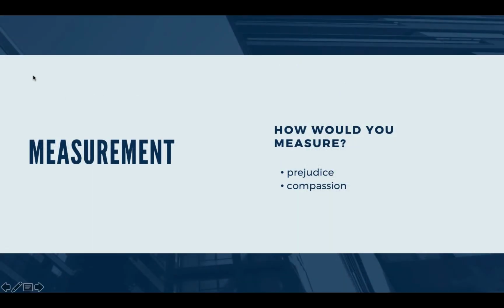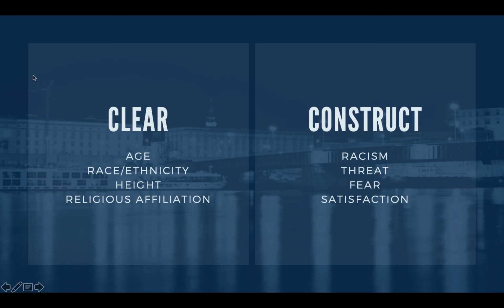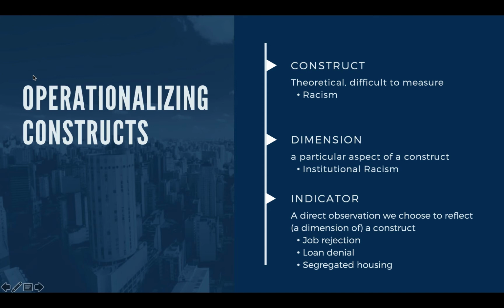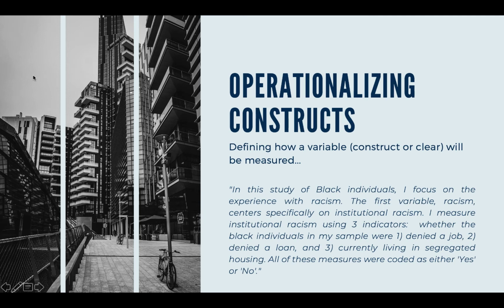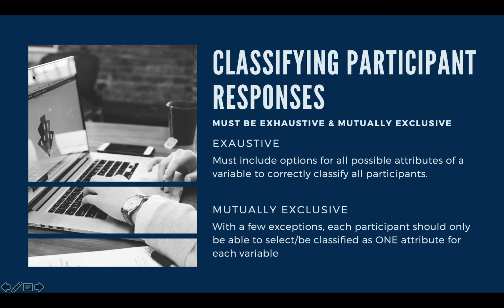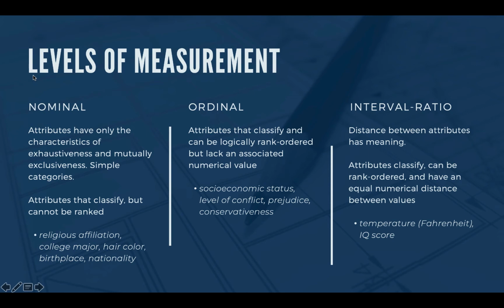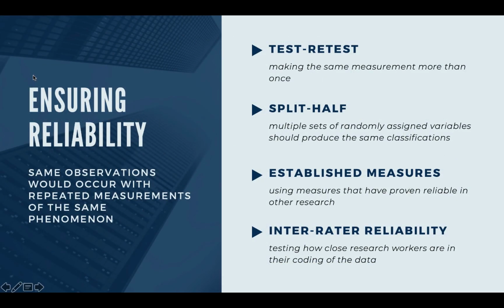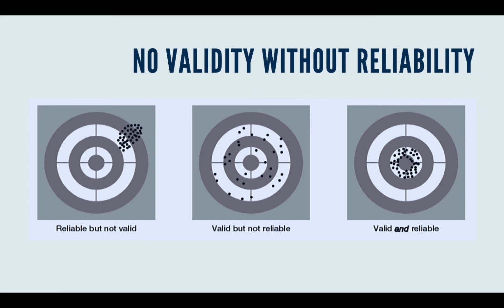5 - Measurement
PA 604 Chapter 5